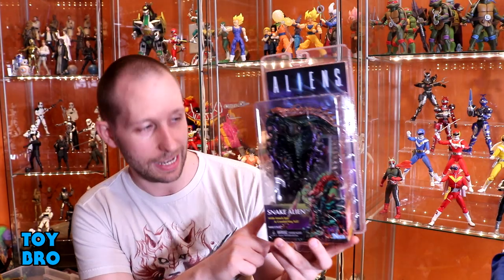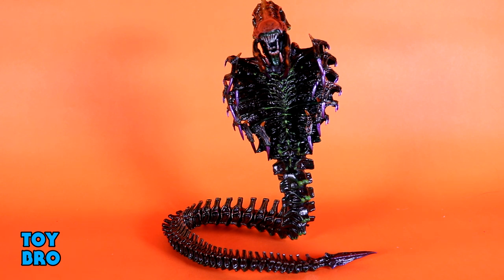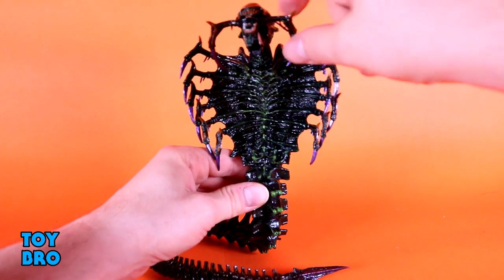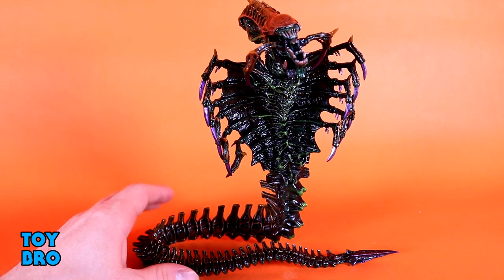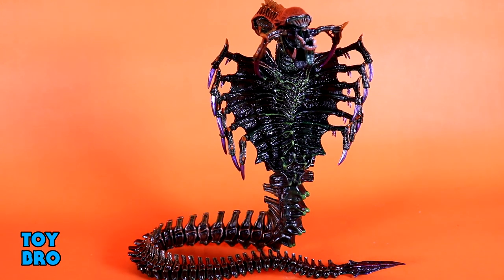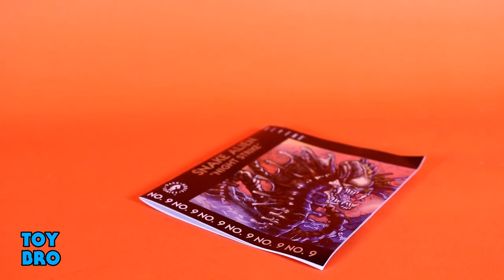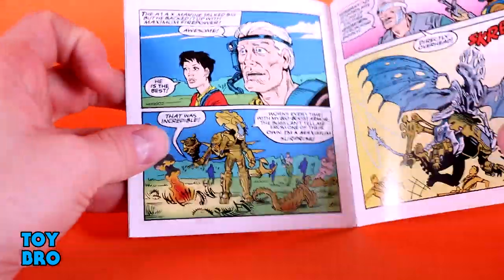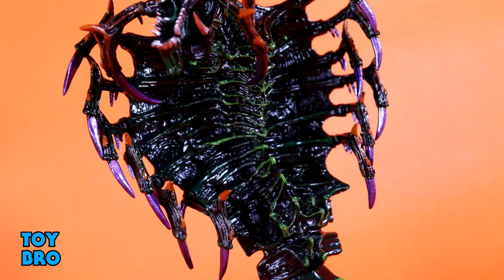NECA Toys Aliens Kenner Tribute SNAKE ALIEN Action Figure Toy Review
Slithering into your collection (and your heart)...the gruesome Kenner inspired Snake Alien!